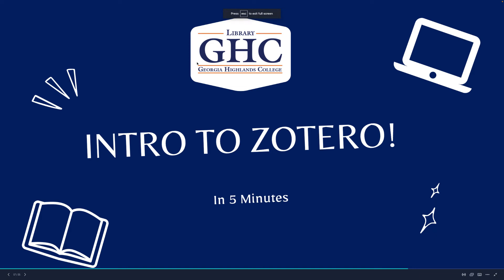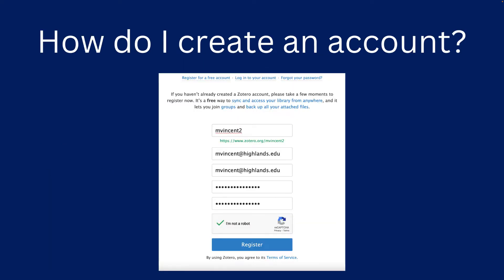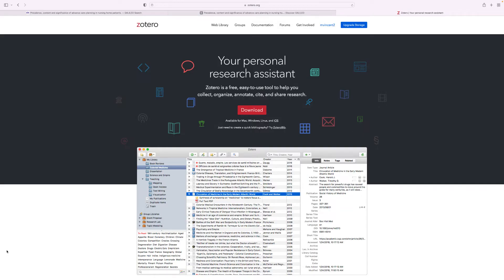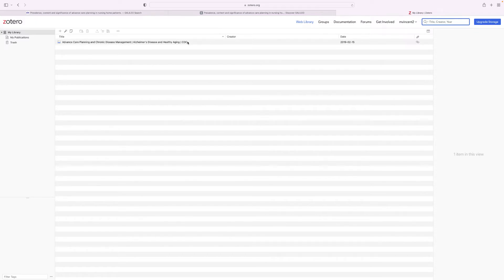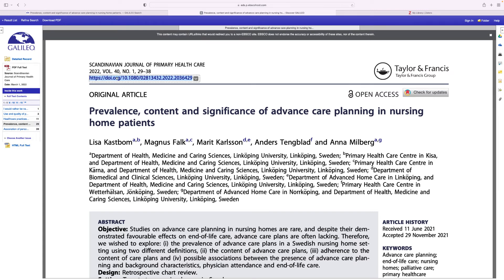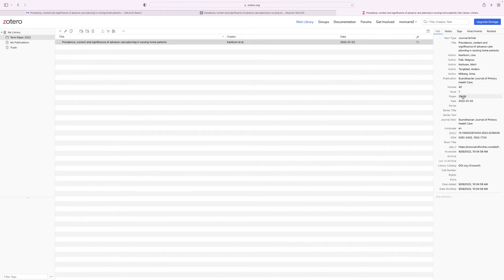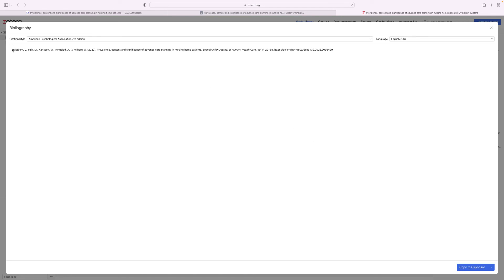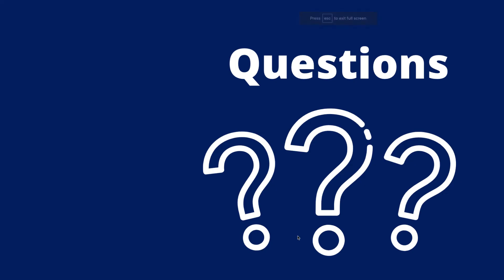Intro to Zotero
This video provides a brief overview of Zotero, an open access tool that helps with saving sources and formatting citations.